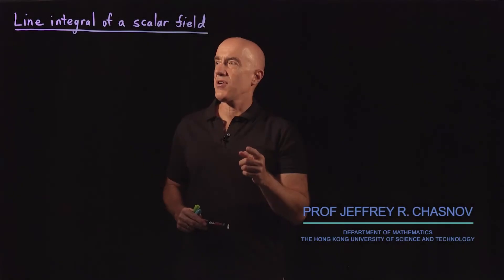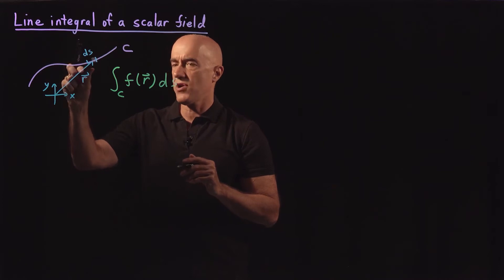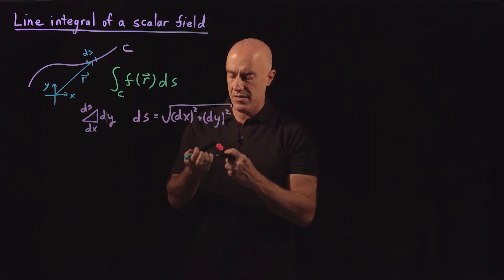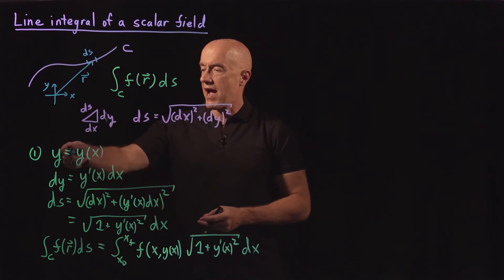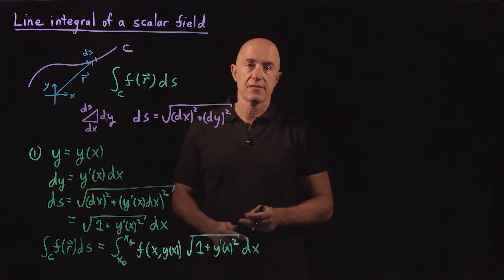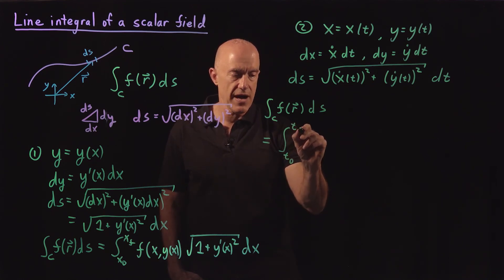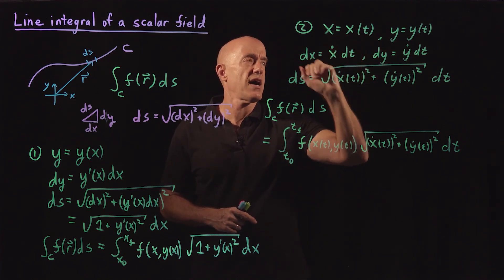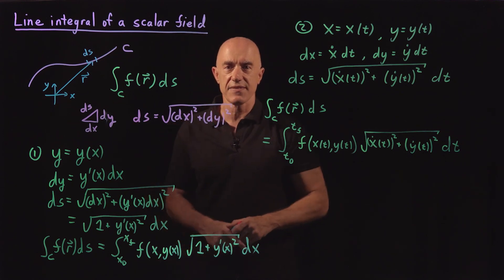Line Integral of a Scalar Field | Lecture 35 | Vector Calculus for Engineers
Definition of the line integral of a scalar field, and how to transform the line integral into an ordinary one-dimensional integral.